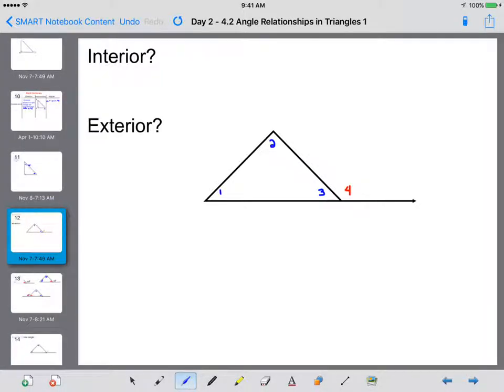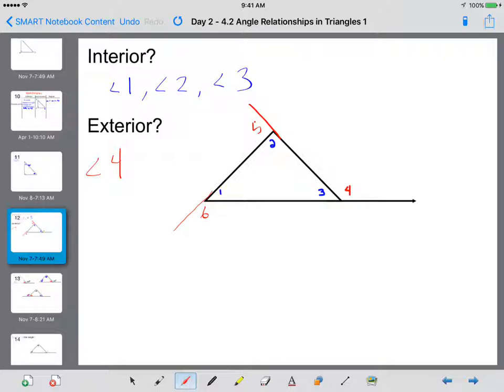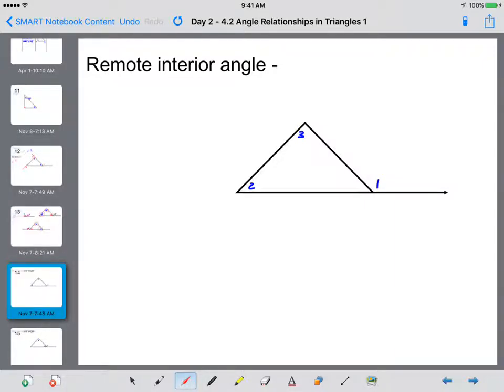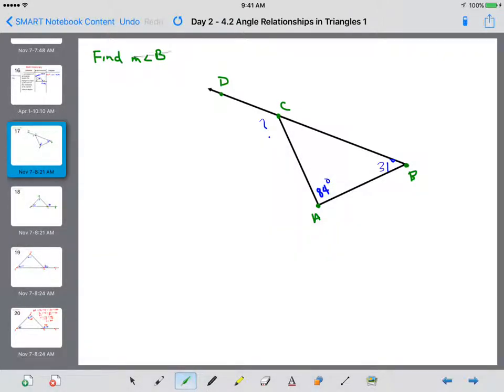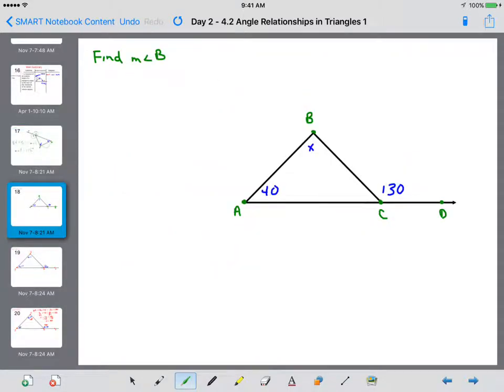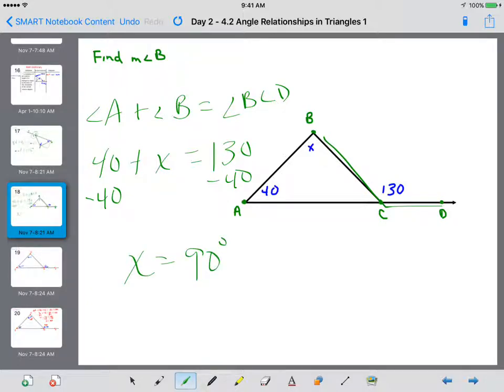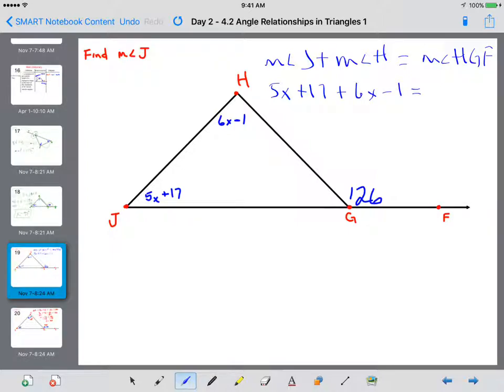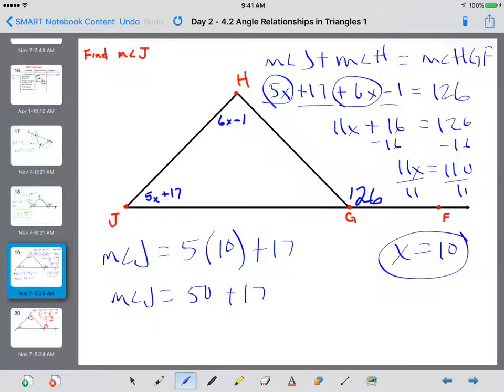Exterior Angle Theorem